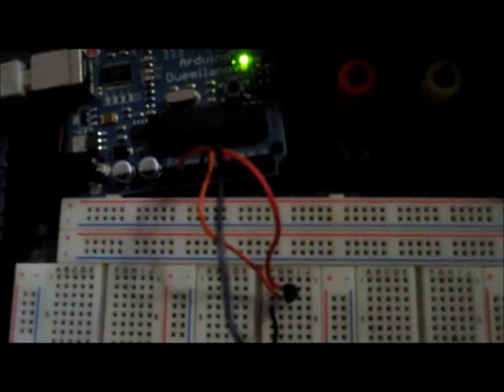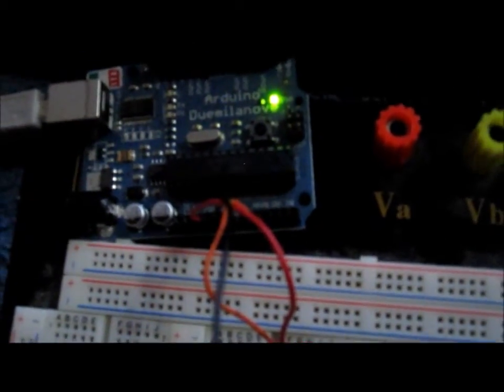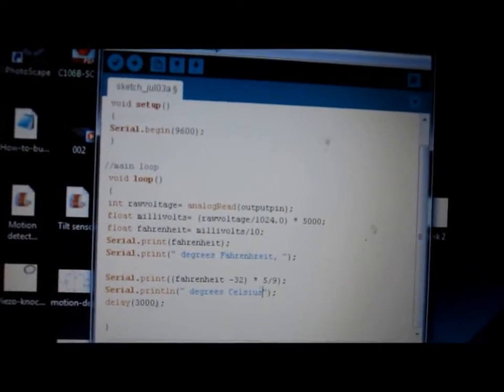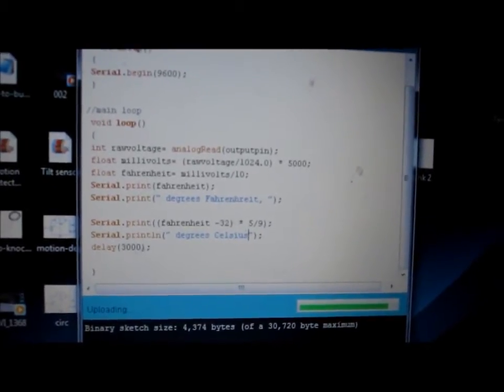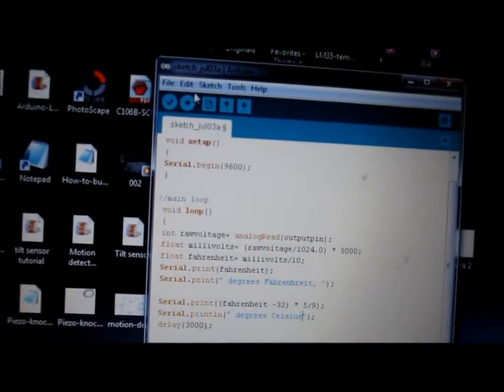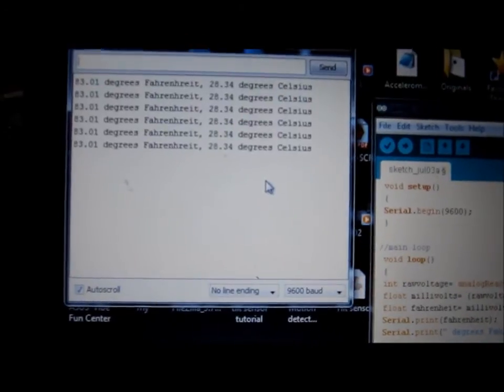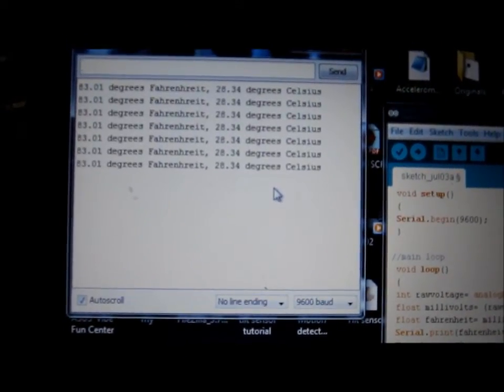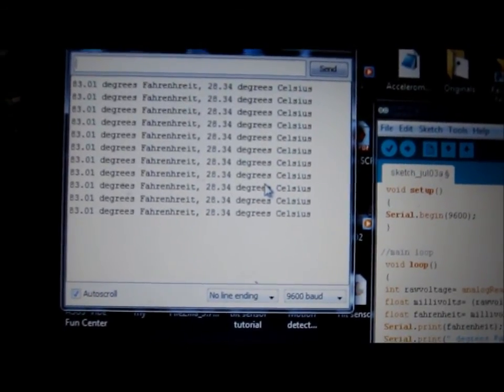LM34 Temperature Sensor Circuit (w/ Arduino)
This video shows how to build a temperature sensor circuit with an LM34 sensor and an
arduino. The temperature output is in Fahrenheit and Celsius.